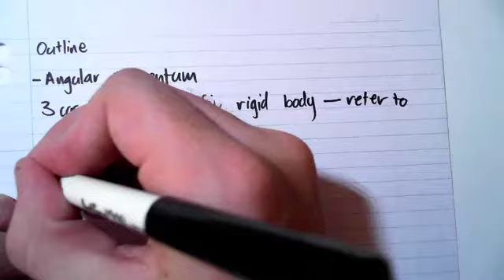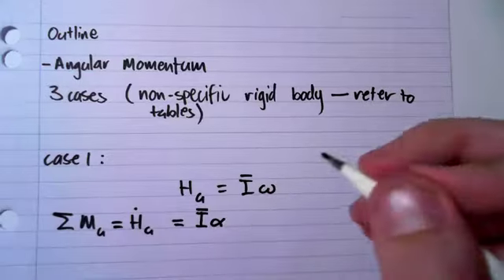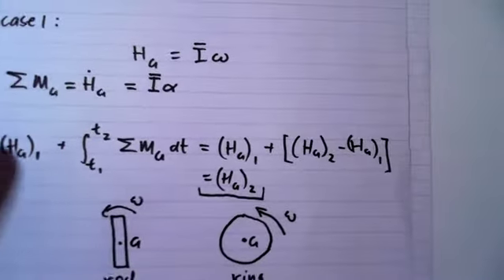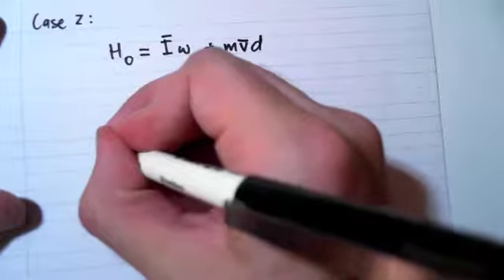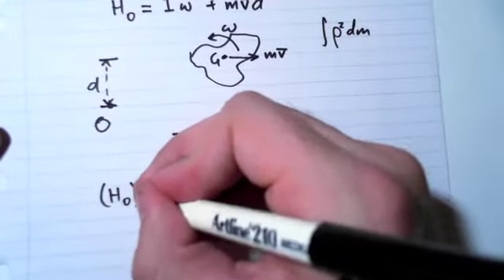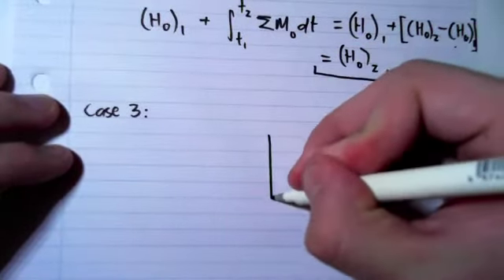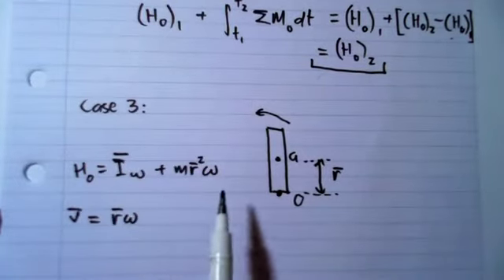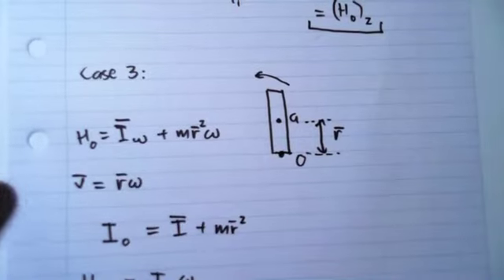2D Kinetics Section 3 (Impulse-Momentum) 2 of 2